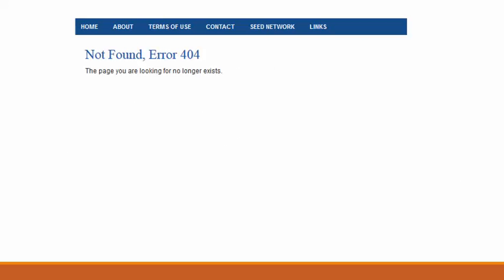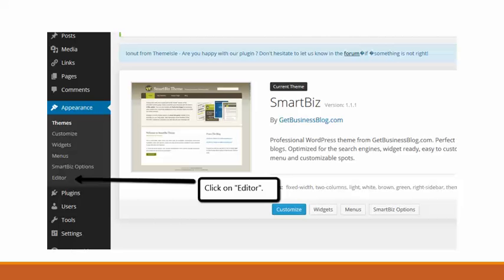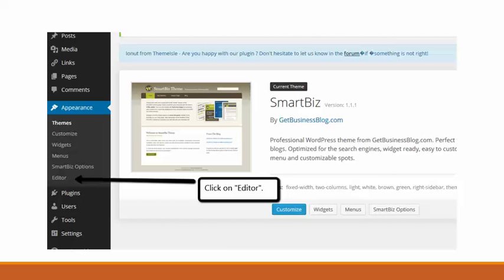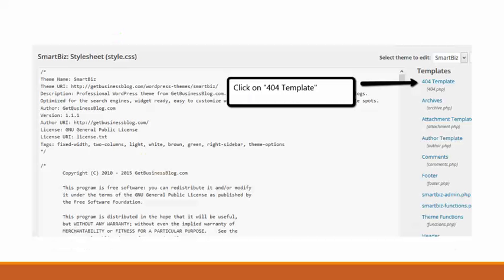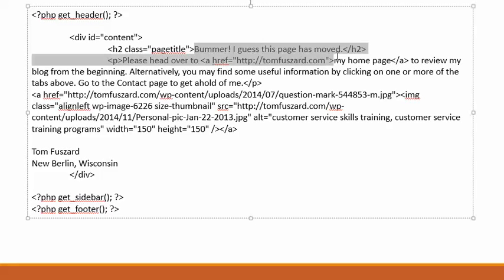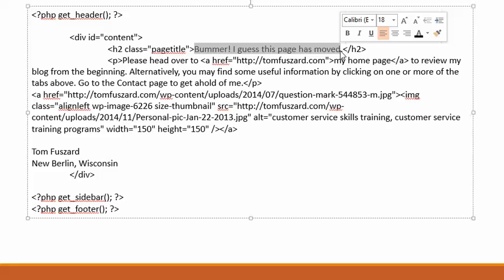WordPress tip: How to change copy on the 404 error code page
The default text for a 404 error code page is usually rather abrupt and impersonal. This brief video shows you how to change the text inside that page to make it warmer and friendlier.

This examples uses a Wordpress site, but the instructions may work on other platforms. Also, you could enhance the page further with other steps. My goal is to help you improve your page right now (this step takes only a few moments).